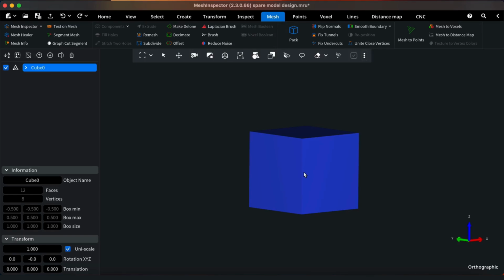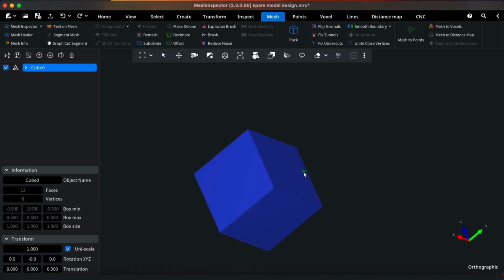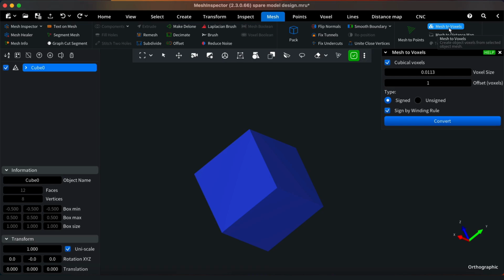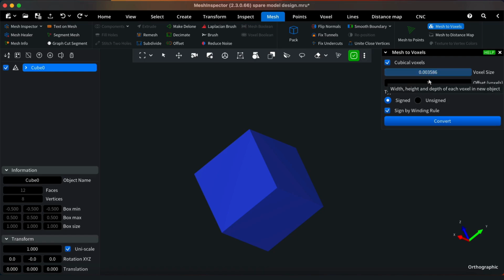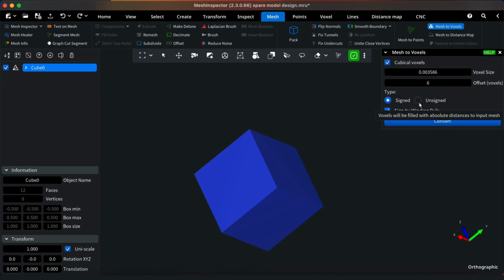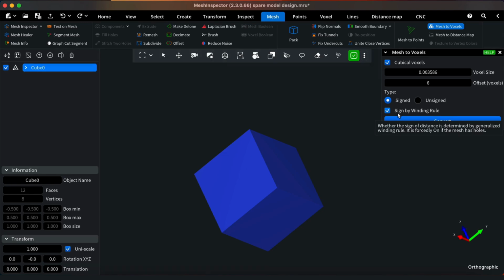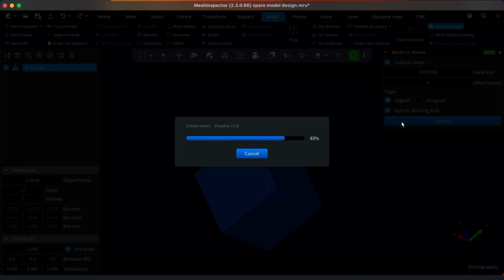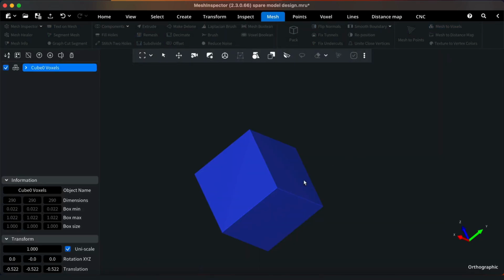Understanding the Mesh to Voxels Tool: MeshInspector Tutorial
Check out our short tutorial on the "Mesh to Voxels" tool!
Learn how to adjust voxel dimensions, handle distance values, and comprehend the difference between signed and unsigned types. This guide is designed for both beginners and experts and will help you improve your 3D model processing abilities.